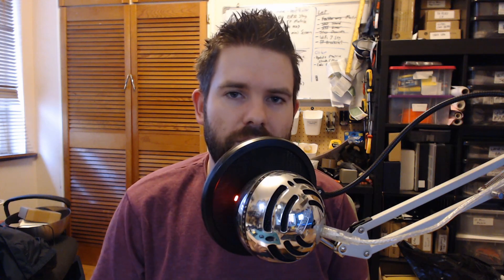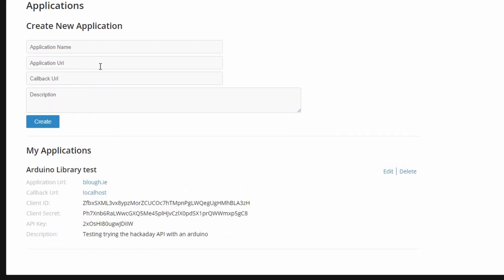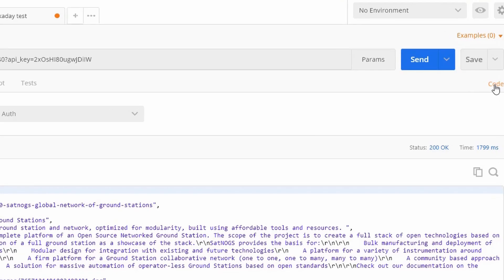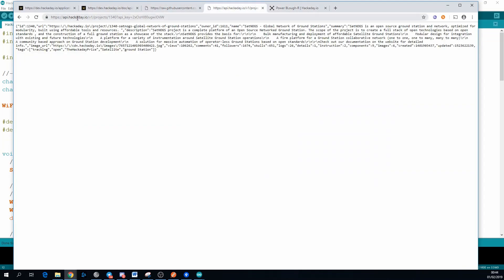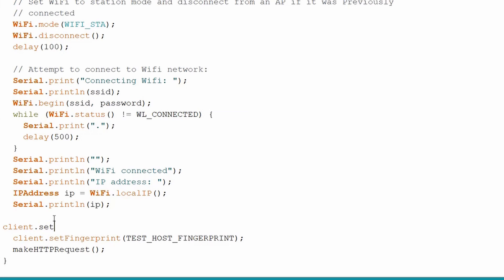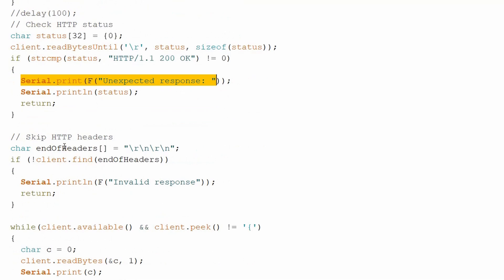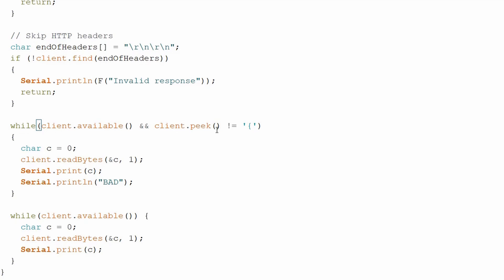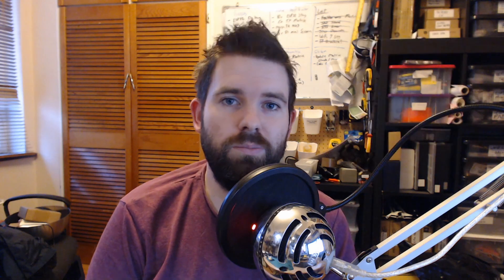Connecting to an API using an ESP8266 (Or any Arduino)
In this video we take a look at connecting to an API with ESP8266 and some of the options that are available when doing so

I have set up a Github Sponsorship page, it's similar style thing to patreon, but Github are offering to match all sponsorships for the first year! (you sponsor $2, I receive $4)

2 - Share my videos - If you know somewhere that might be interested in my channel, please share it!

4 - My Amazon "store" - Really it's just a collection of stuff I use that I think are useful